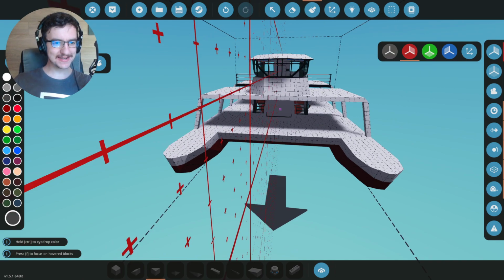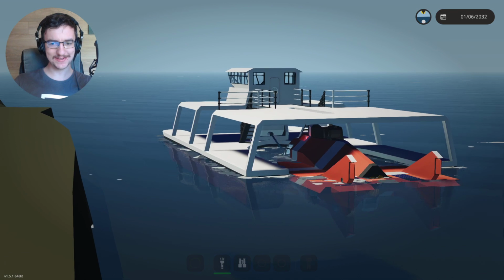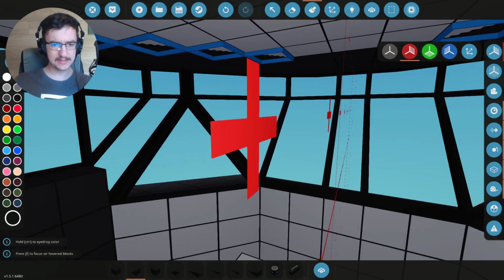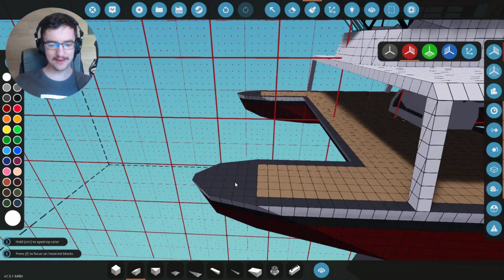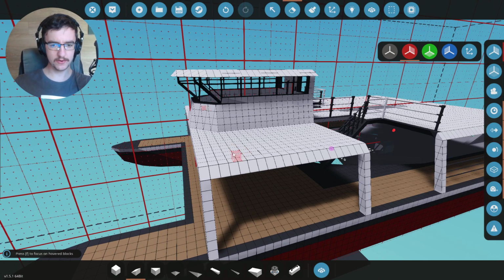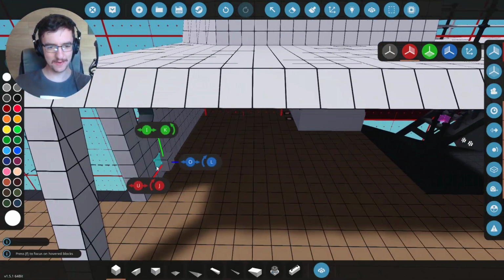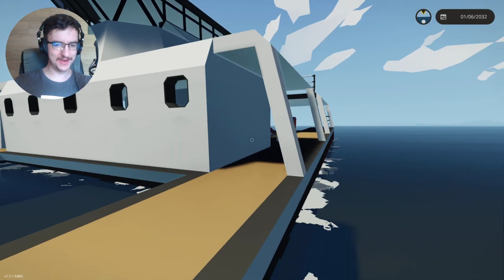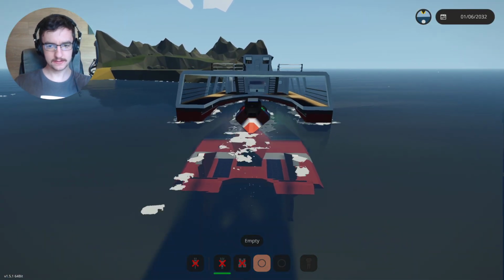Painted It Like A BOAT! - Submarine Mothership - Stormworks Gameplay - Part 3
We needed paint! Hopefully this paint looks alright with you guys, its only the hull at the moment. The problem is though, our mounting system is not amazing.